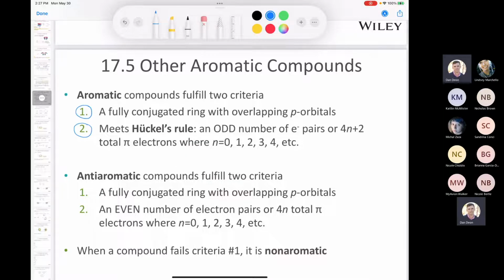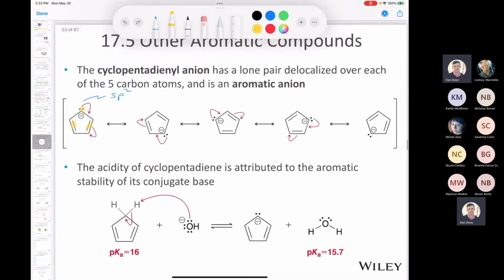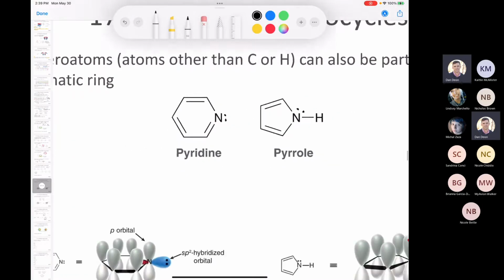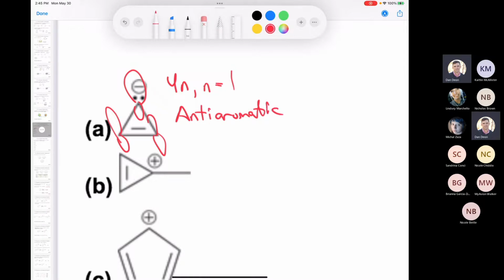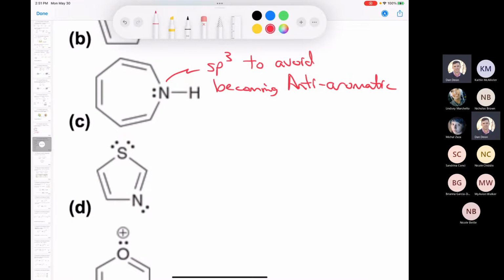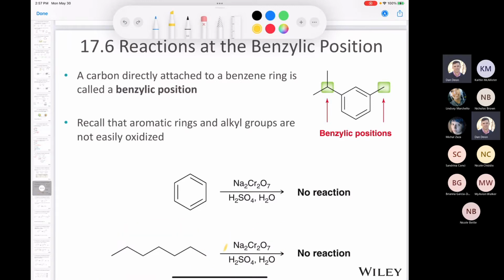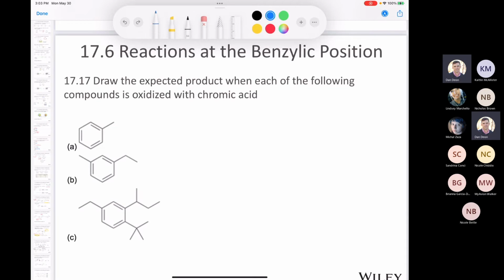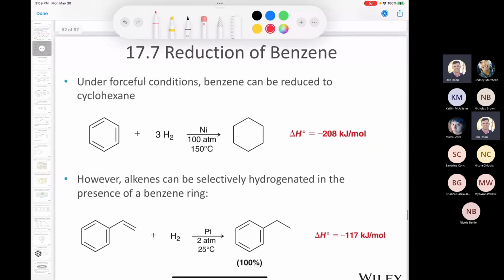CHEM 3111 Lecture May 30, 2022 PART 2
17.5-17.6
Added to the CHEM 3111 SU23 Playlist in lieu of Memorial Day, May 29, 2023.